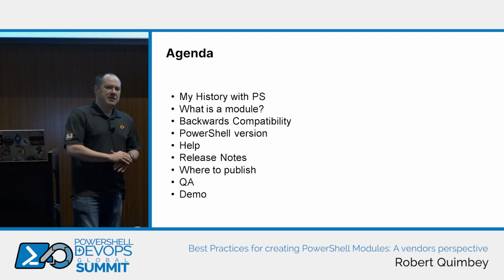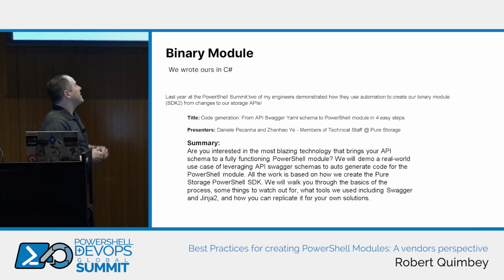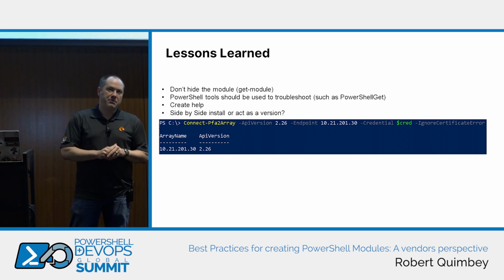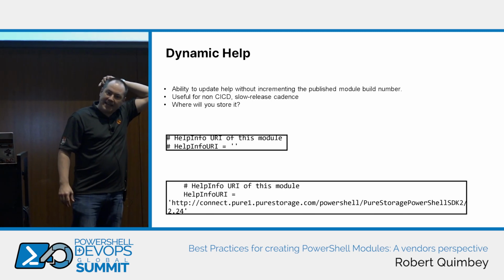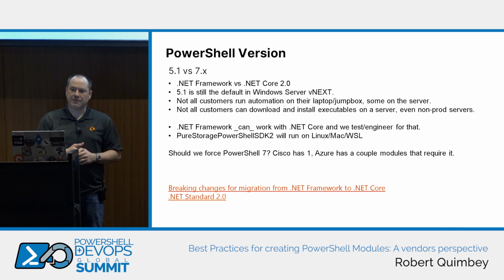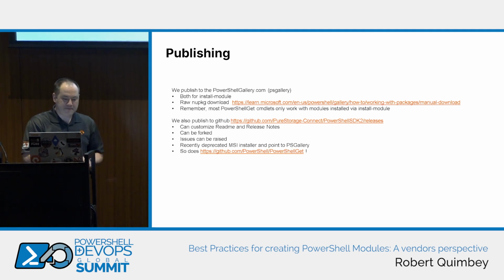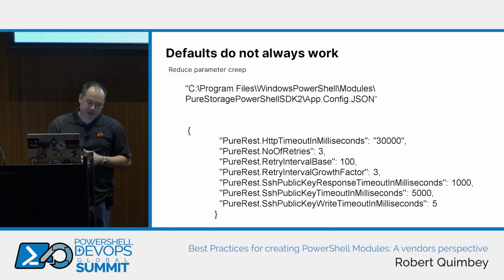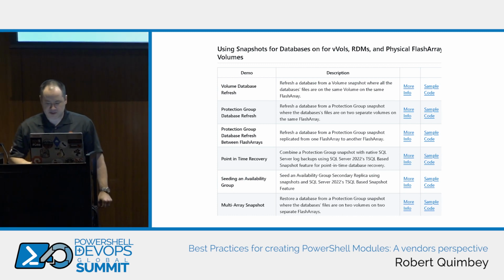Best practices for creating Power shell modules: A vendors perspective by Robert Quimbey